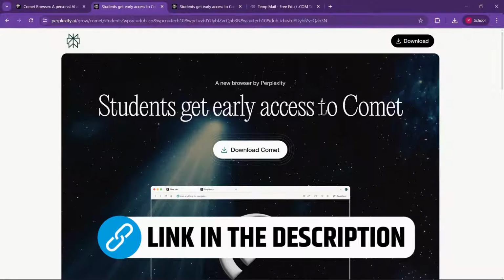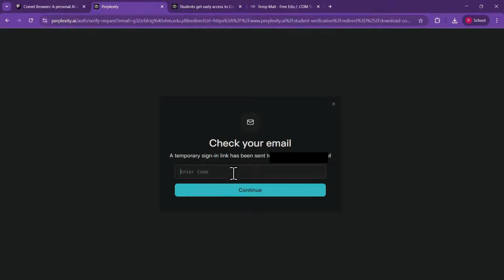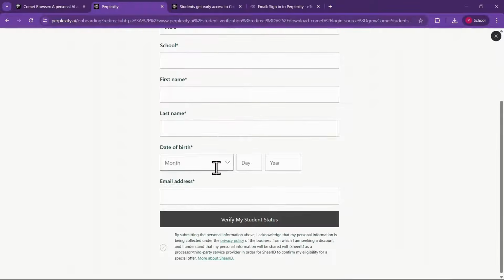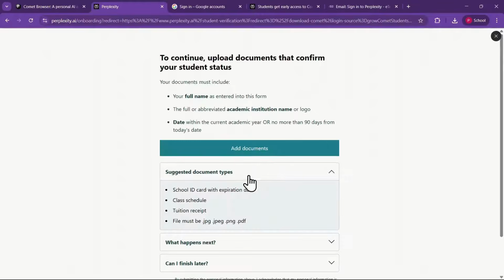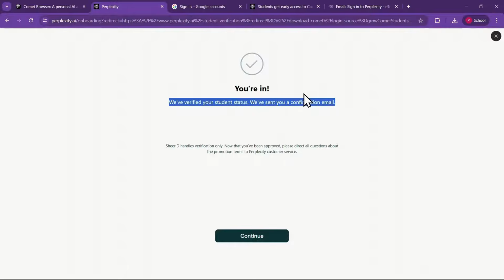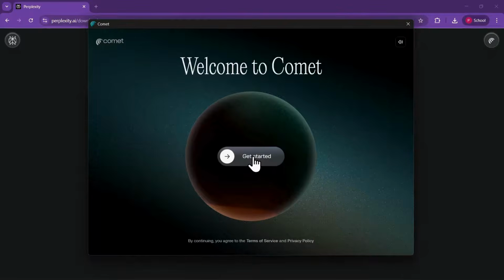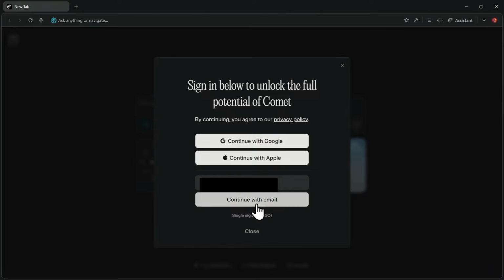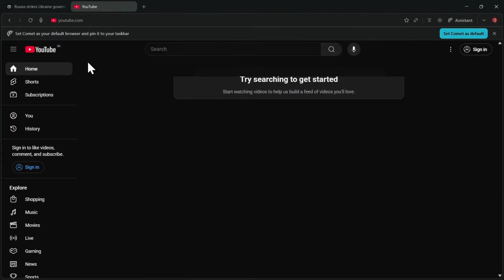How to Get Perplexity Pro FREE for Students | Perplexity PRO FREE for College Students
🔴 *UPDATE : Perplexity Pro is now free for everyone — not just students! Just download Comet using the link above, make a search in the app, and Pro will activate shortly after.

In this video, I’ll guide you through the process of getting Perplexity Pro for free as a student! Normally priced at $20/month, you can access it without any cost by following the steps outlined here. Plus, you'll get access to the exclusive AI-powered Comet browser, which is typically only available with the Max plan costing around $200/month. Make sure to watch till the end to ensure you don’t miss any crucial steps. Let’s dive in!

Timestamps:
00:00 Intro & Overview of Perplexity Pro
00:10 Important Steps to Follow
00:31 Click the Invite Link
00:51 Sign Up with Your Student Email
01:11 Student Verification Process Explained
01:29 Uploading Proof of Enrollment
01:53 Downloading the Comet Browser
02:15 Setting Up Your Comet Profile
02:29 Logging into Perplexity Pro
02:40 Final Tips & Conclusion